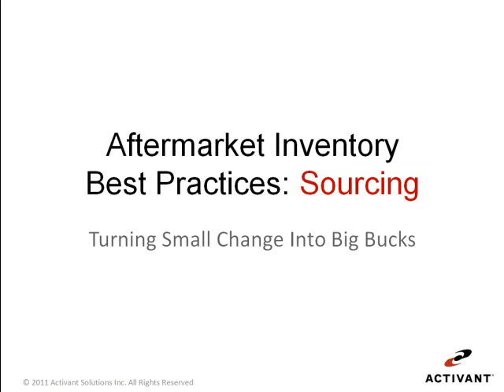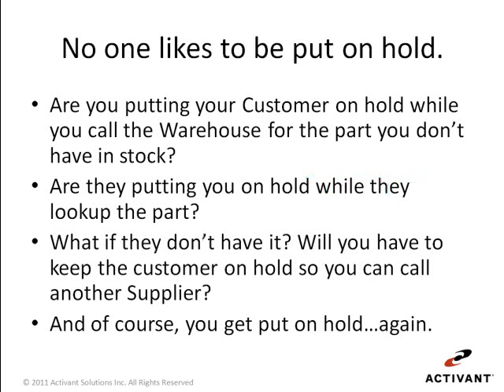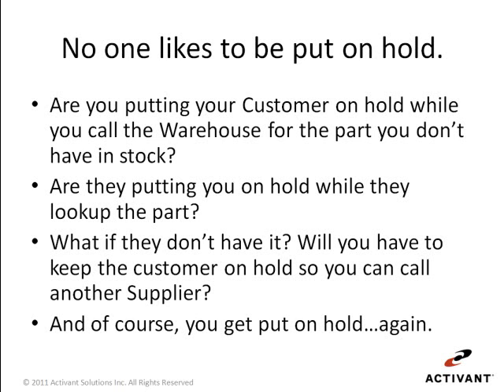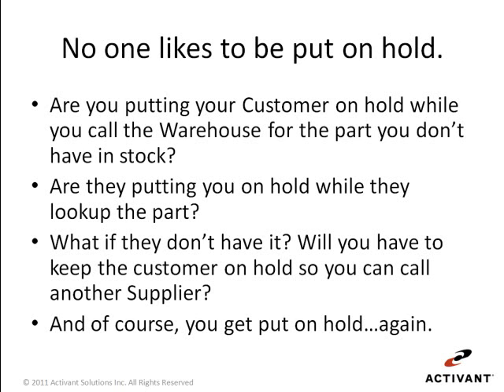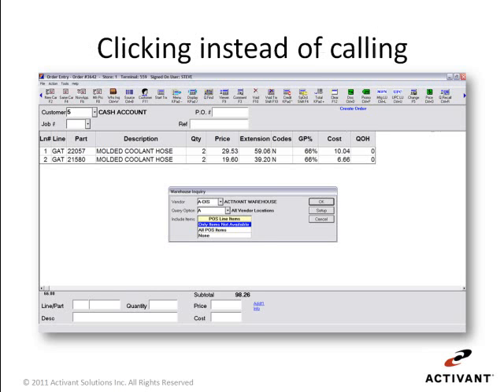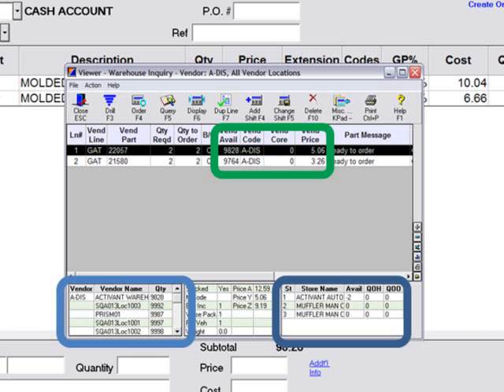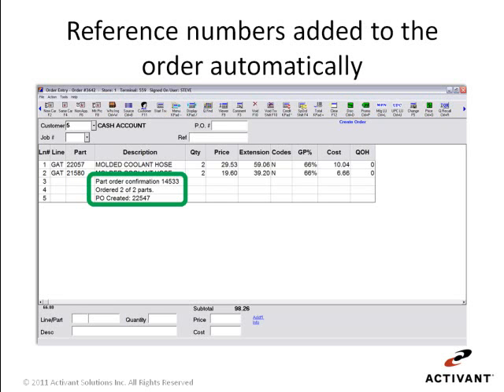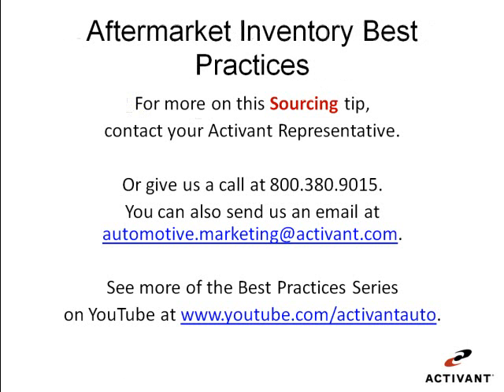Auto Parts Best Practices-Sourcing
See more about Epicor Eagle, auto parts ecatalogs and other aftermarket business products